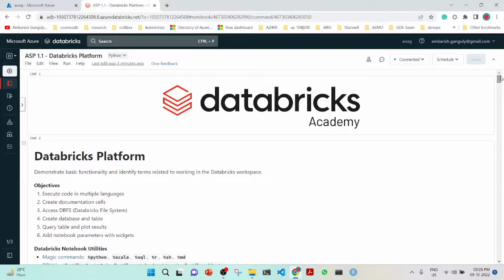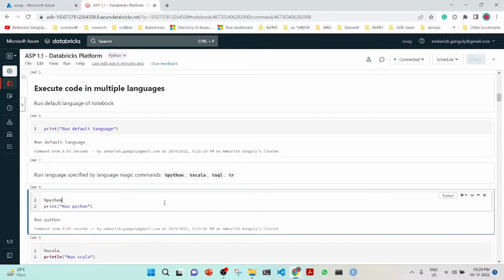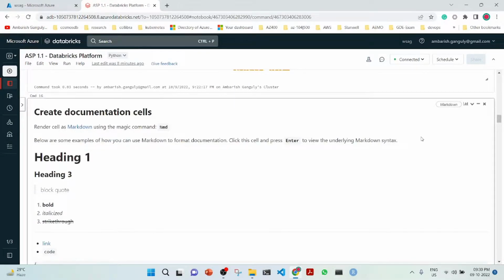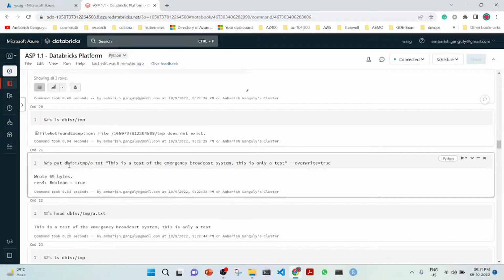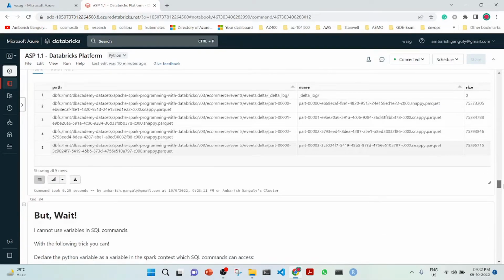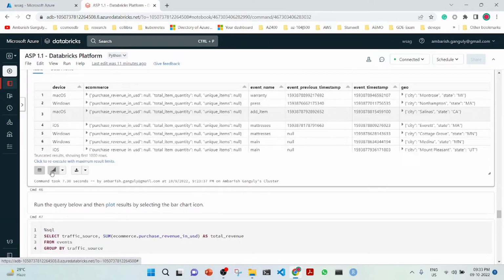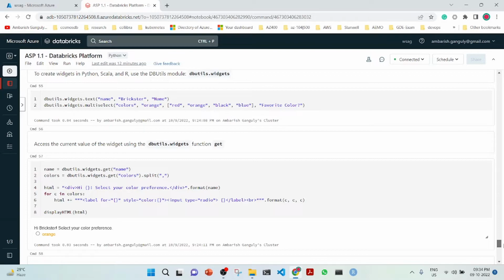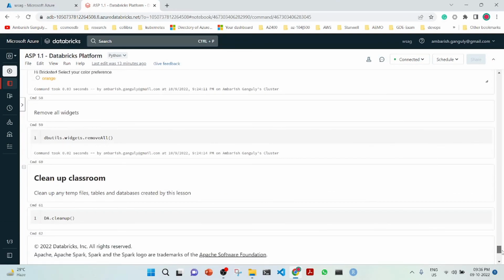01 - DataBricks Platform in 8 minutes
Topics covered
✨ Execute code in multiple languages
✨ Create documentation cells
✨ Access DBFS (Databricks File System)
✨ Create a database and table
✨ Query table and plot results
✨ Add notebook parameters with widgets
The notebook is from the Databricks academy